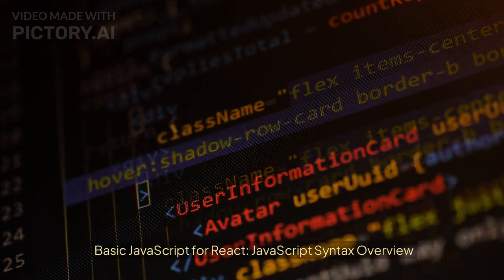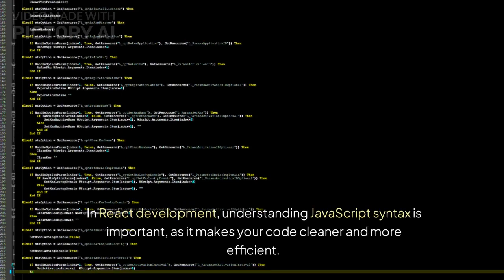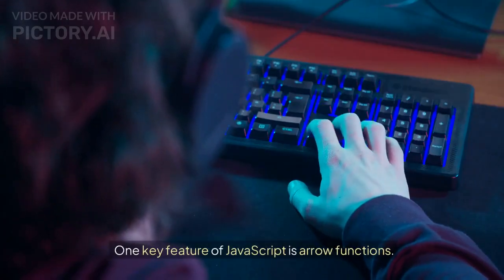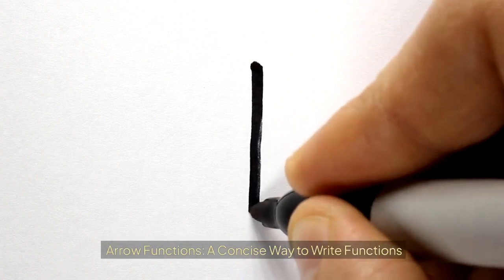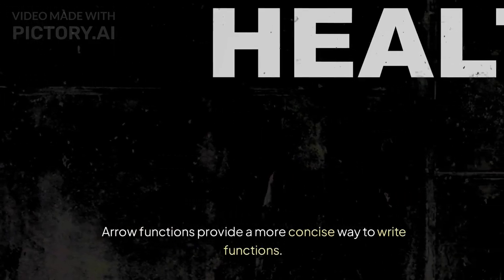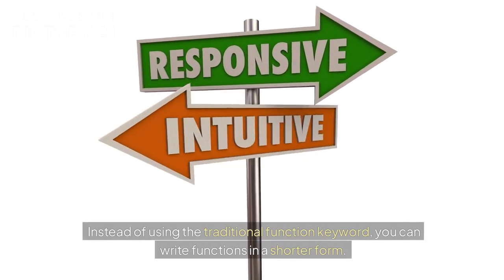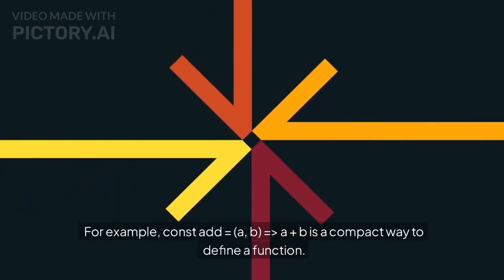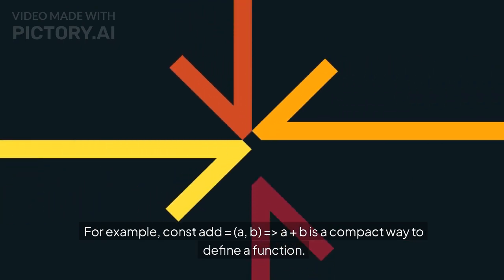2 - JavaScript for ReactJS Syntax Overview - React Beginner Course in Audio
Welcome to our beginner-friendly JavaScript guide tailored for React developers! 🚀

Welcome to the "ReactJS Course in Audio" playlist! This collection of audio lessons is designed to complement your ReactJS learning. It's perfect for those moments when you're on the go—whether cleaning, working out, or doing everyday tasks, you can keep learning ReactJS without needing a screen.
Use this playlist as a companion to your regular study sessions and reinforce key concepts in a flexible, hands-free way. Perfect for learning on the move!

In this video, we explore key JavaScript features that are essential for efficient and clean React development. Whether you're new to JavaScript or brushing up on your skills, this video will provide valuable insights into modern JavaScript syntax and its applications in React projects.

What You'll Learn:
✅ Arrow Functions: Discover how to write concise functions and leverage lexical this for better event handling and state management in React.
✅ Destructuring: Simplify object and array manipulation with this powerful feature, ideal for handling props and state.
✅ Spread Operator: Learn how to copy and merge arrays or objects, maintaining immutability—a crucial practice in React development.
✅ Template Literals: Use string interpolation for cleaner, more readable code in JSX.

Understanding these JavaScript features is crucial for writing clean, efficient, and maintainable React code. Whether you're managing state, handling props, or dynamically rendering content, these techniques will elevate your coding skills.

Chapters:
0:00 - Introduction
1:12 - Arrow Functions Explained
3:25 - Mastering Destructuring
5:45 - Using the Spread Operator
8:10 - Simplifying Code with Template Literals
10:00 - Recap and Best Practices

Got questions? Drop them in the comments, and we’ll get back to you!

Additional Notes:
👉 Follow us on [social media links] for more tips and tricks on React and JavaScript development.